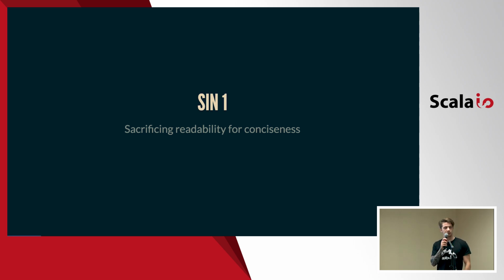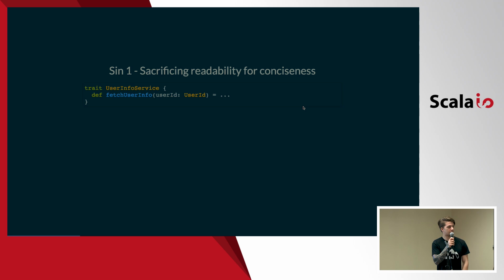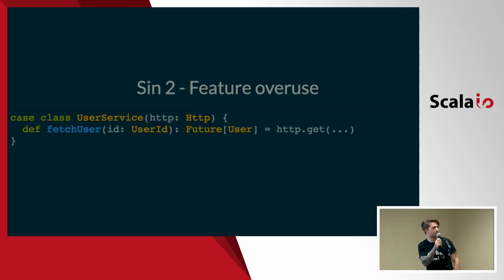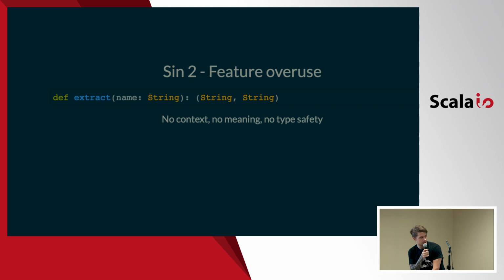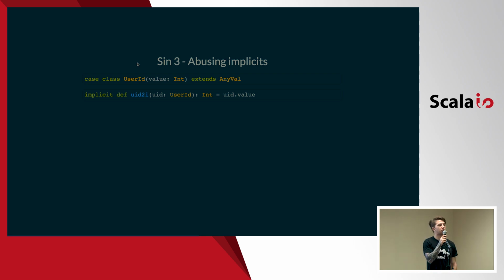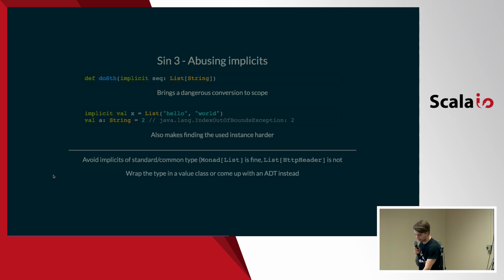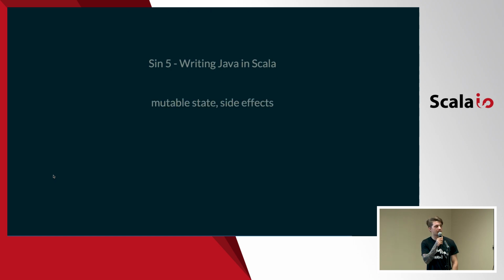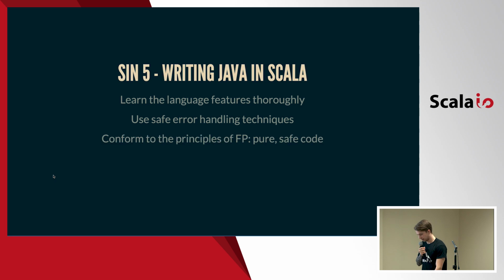7 sins of a Scala beginner - Jakub Kozłowski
Scala is a powerful language, with lots of features that make day-to-day development more pleasant. Some would argue that there are actually too many. Regardless if that's true or not, there are problems that can arise from using them - e.g. in the wrong context, or just too many features at a time. In this talk, we'll go through some of these mistakes quickly, and see if there are any ways to avoid them.